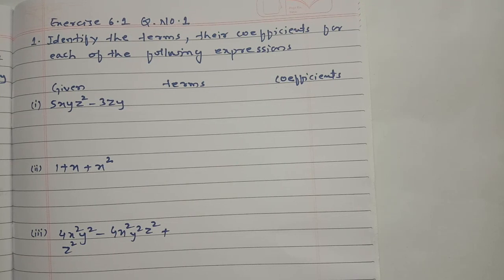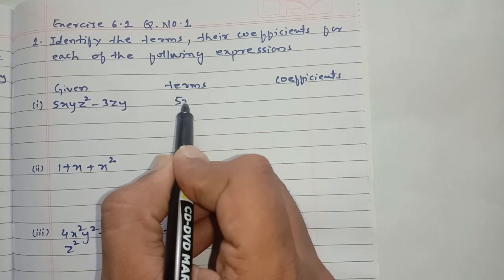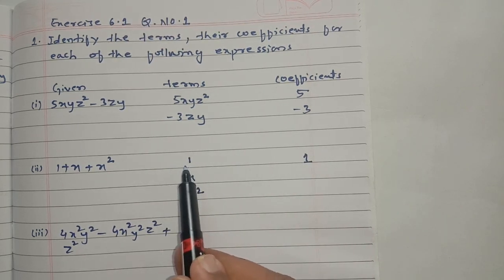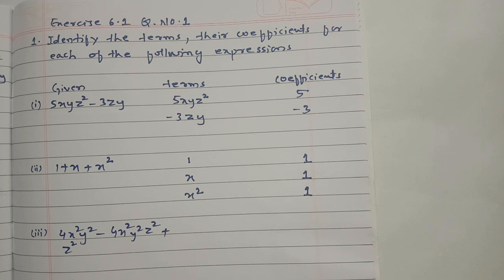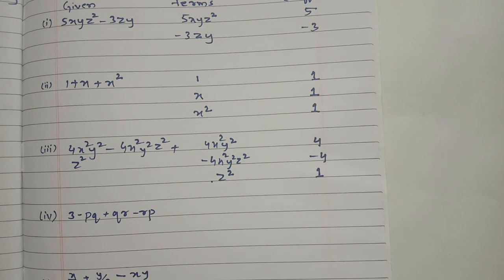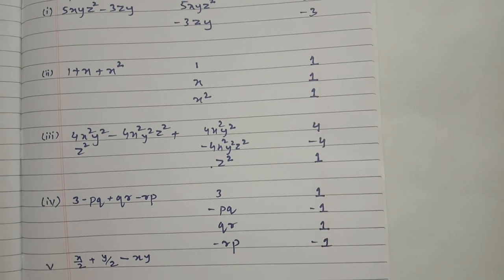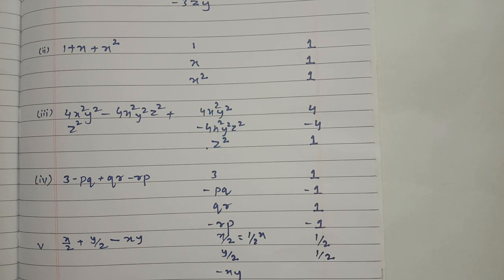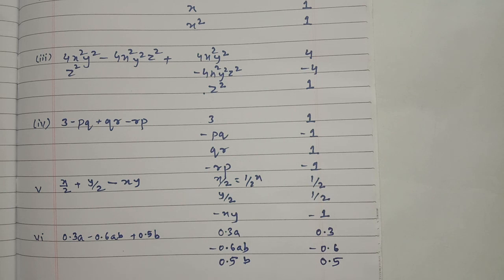Find the Terms and coefficients of an expressions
In this video you will learn how to identify the terms and thier coefficients.

Dvs math polynomials Polynomial trick Polynomials  Polynomials class 10 Premath class 10 maths   class 10 maths chapter 2 class 10 polynomials polynomials class 10 cbse